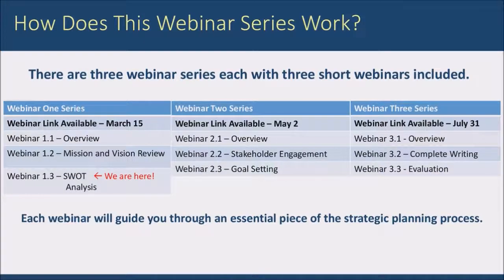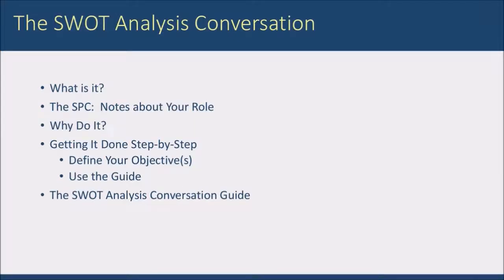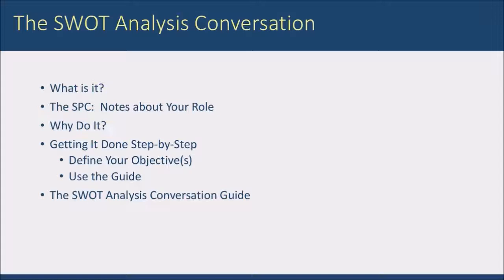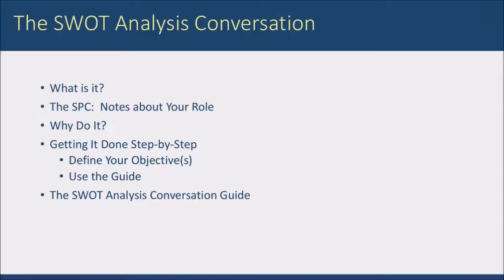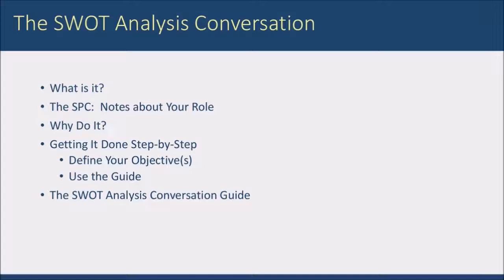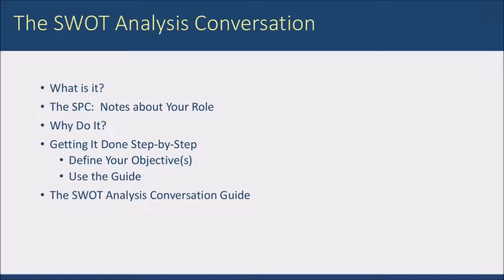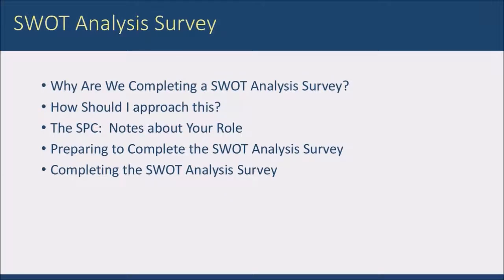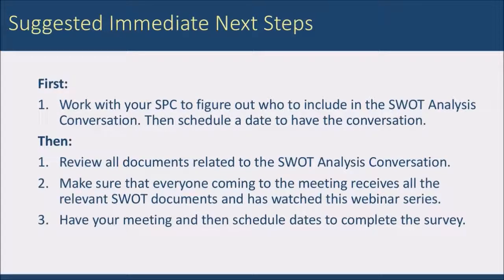Strategic Planning Process SWOT Analysis Webinar 1.3